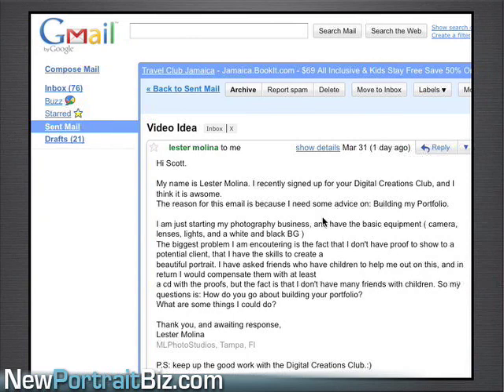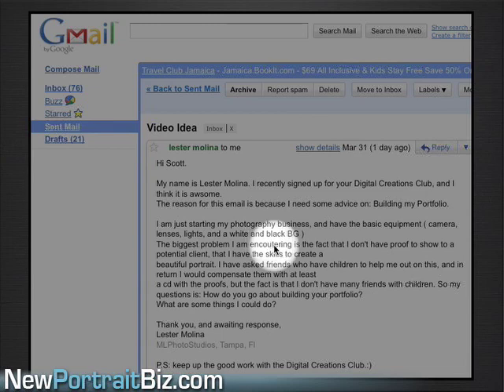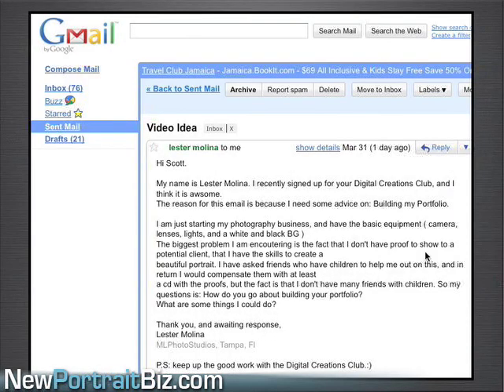How To Create A Photography Business Portfolio With No Clients? SPCM Method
- I'll show you How To Create A Photography Business Portfolio With No Clients Using A Simple Technique. for more FREE videos.